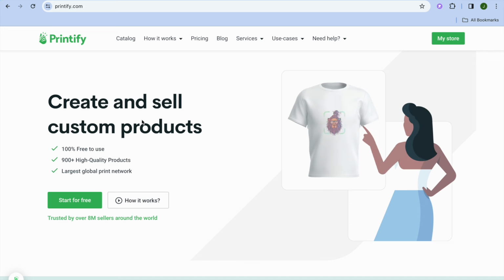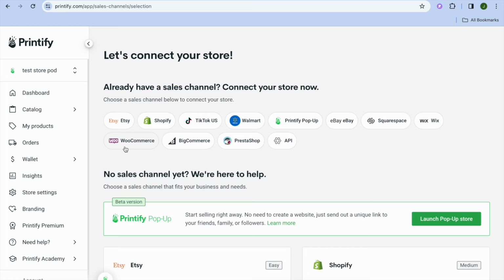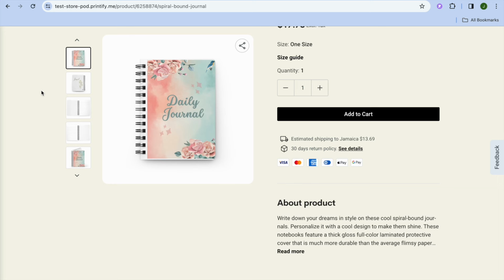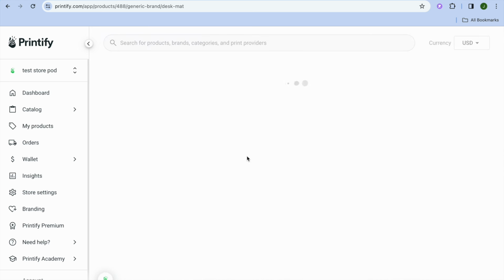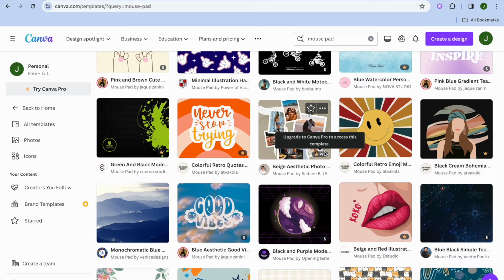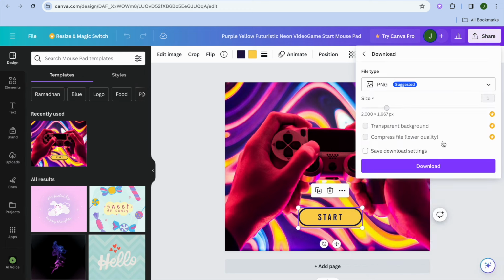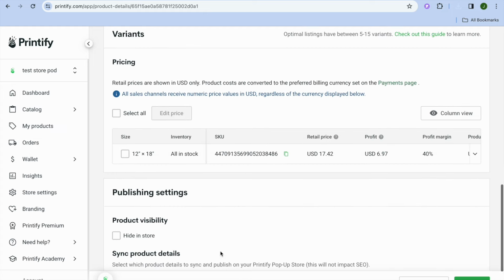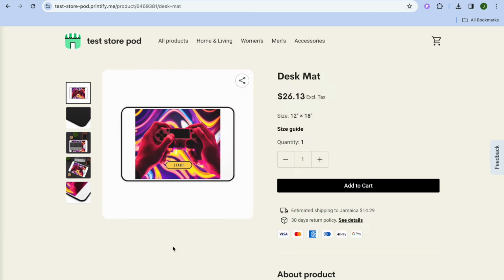HOW TO MAKE MOUSEPAD TO SELL ON PRINTIFY